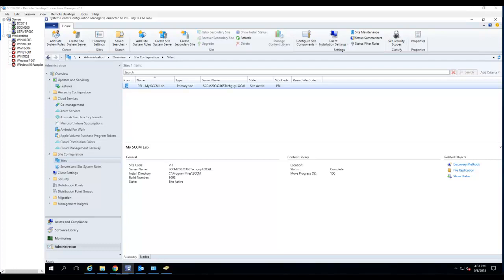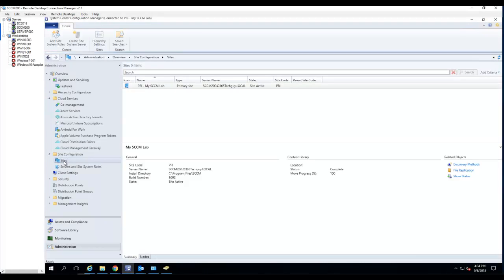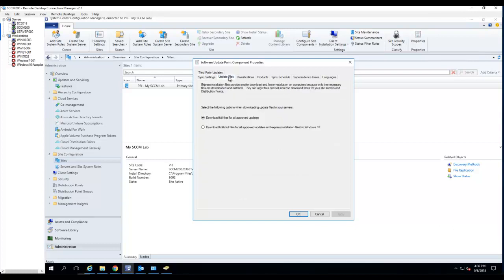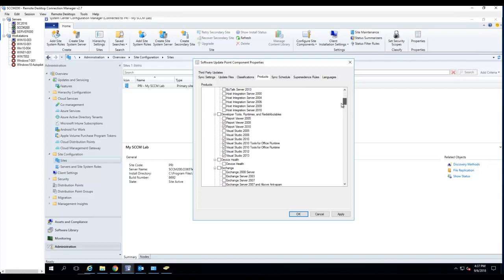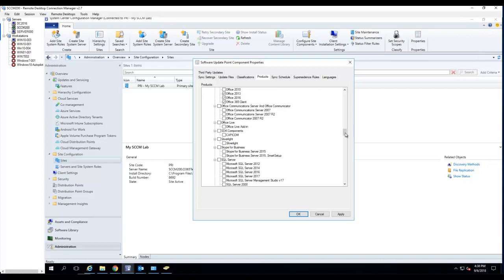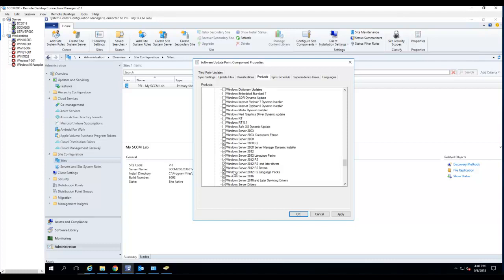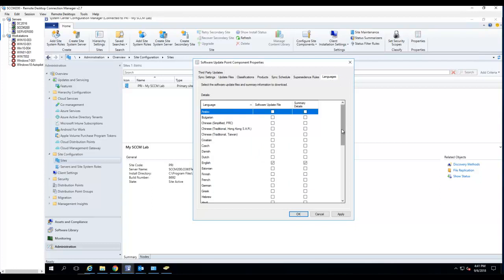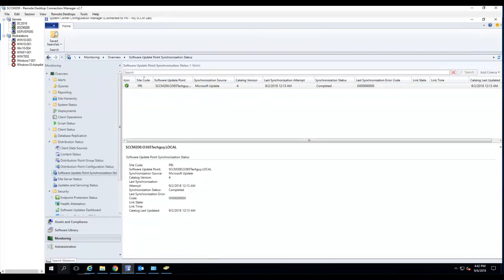Configure Software Update Point in SCCM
We provide free SCCM training here. Configure software update point appropriately is crucial to your SCCM site. you can configure update stream, choose products, how often you want to sync and much more.